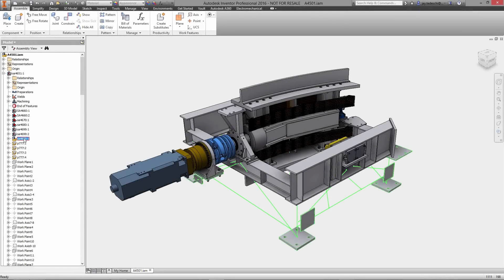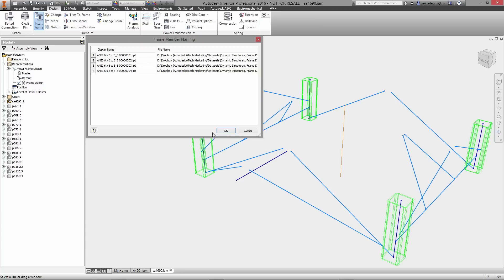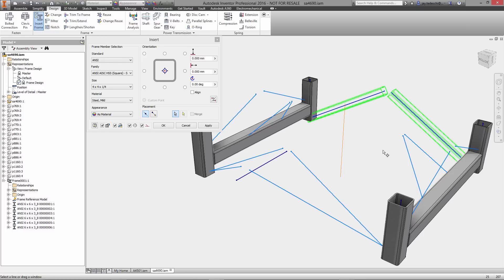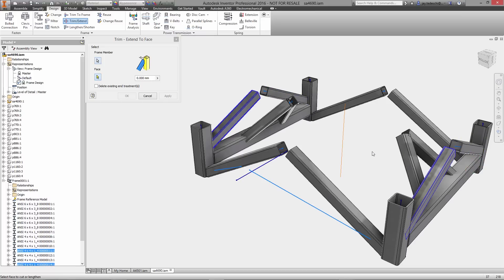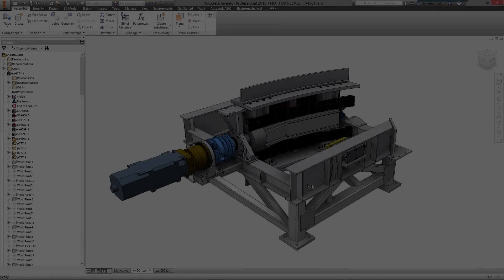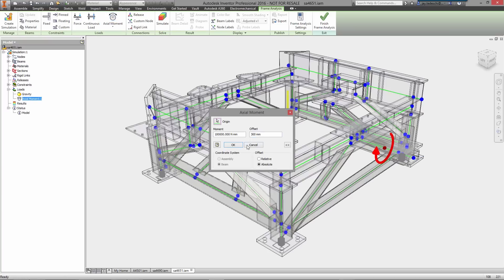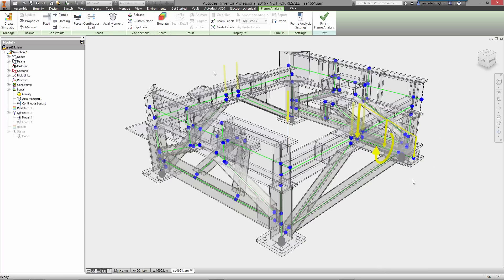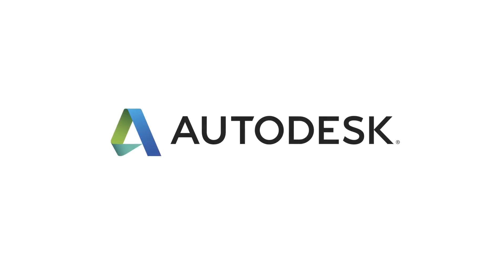Autodesk Inventor Frame Design